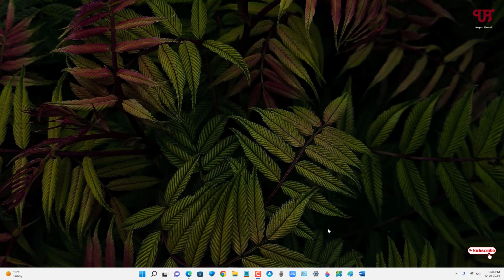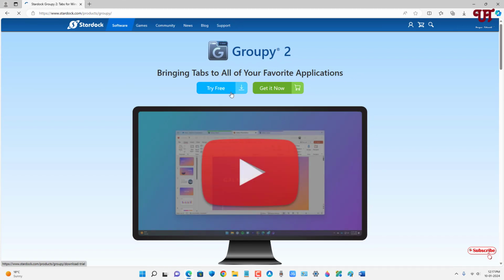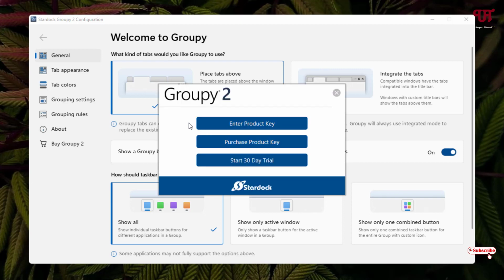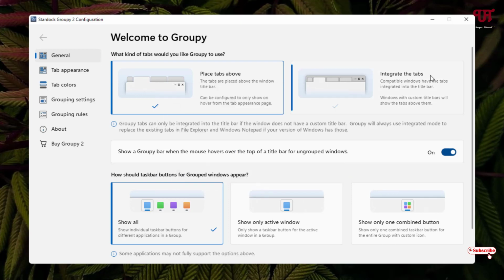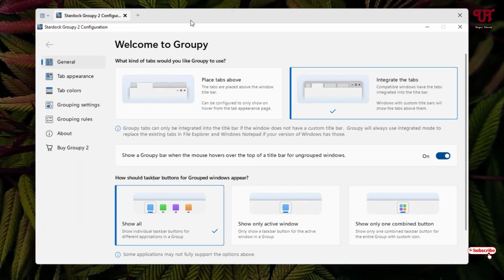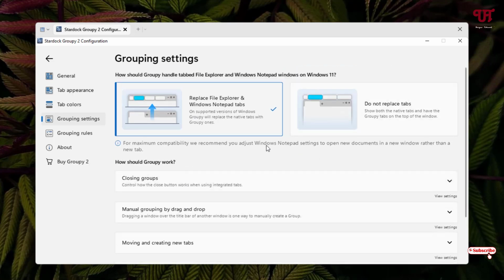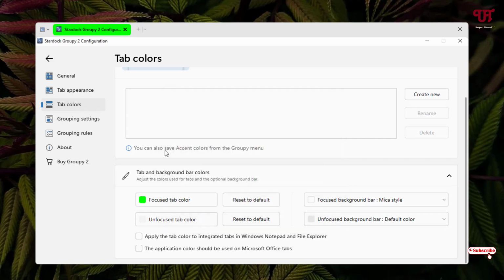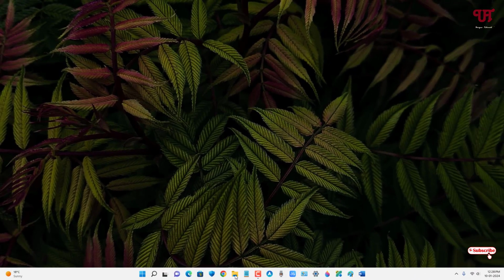How to get Computer Web Browser like TABs on any software for Windows ?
This video tutorial is all about How to get Computer Web Browser like TABs on any software for Windows.